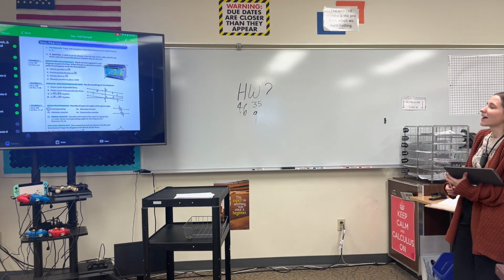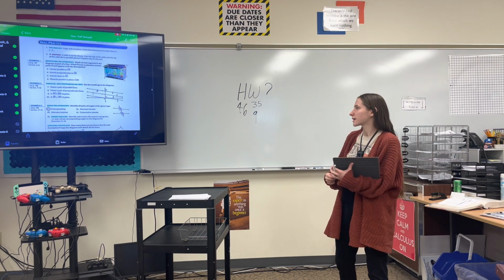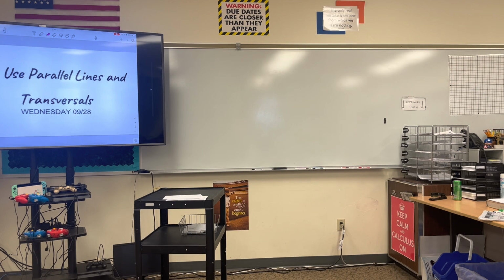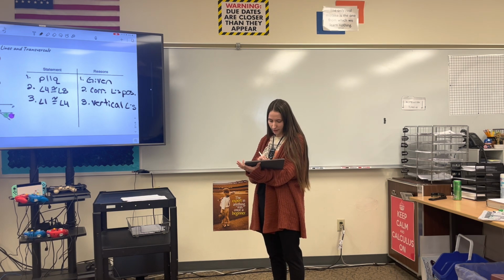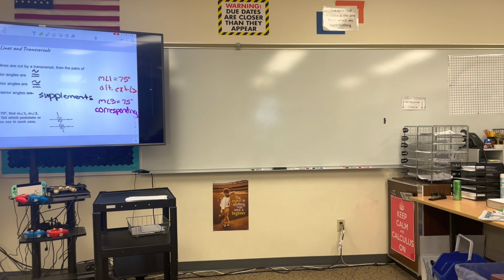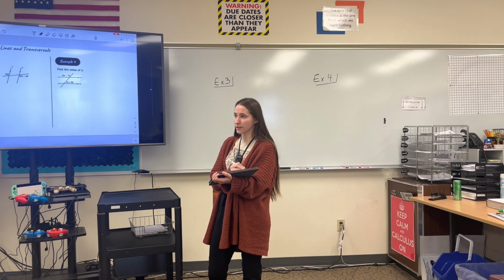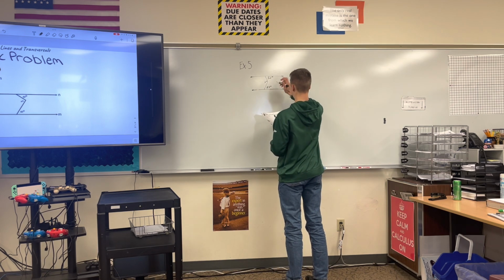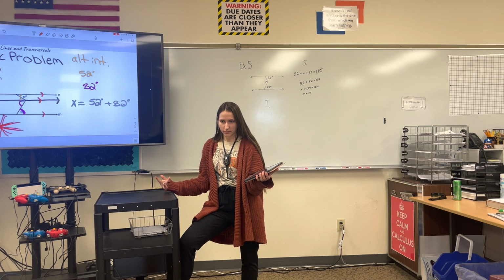Geometry ERHS 09/28/22